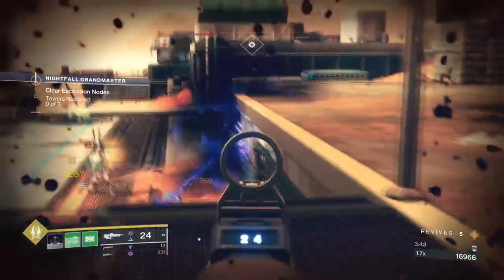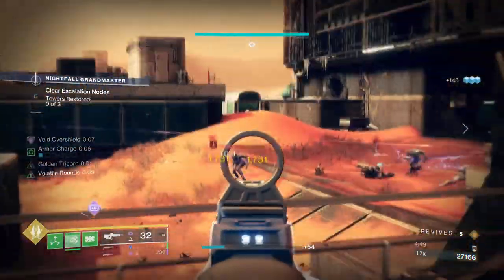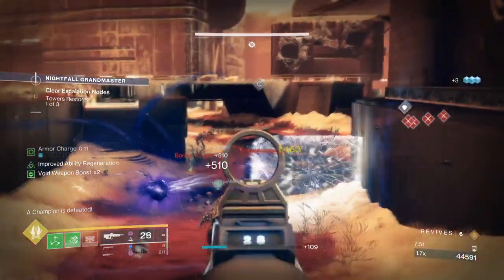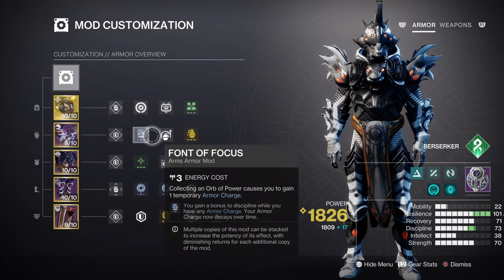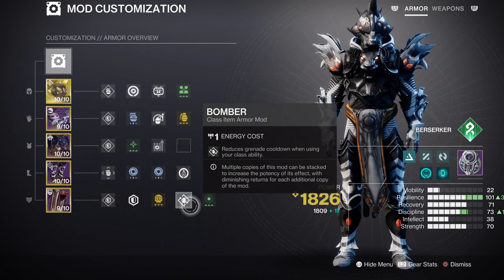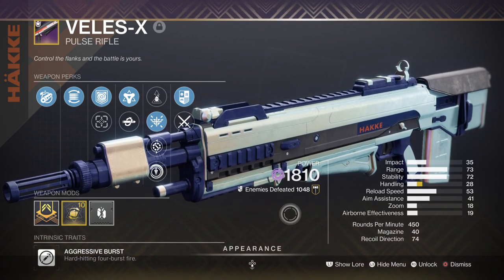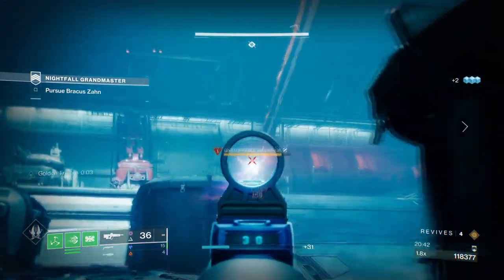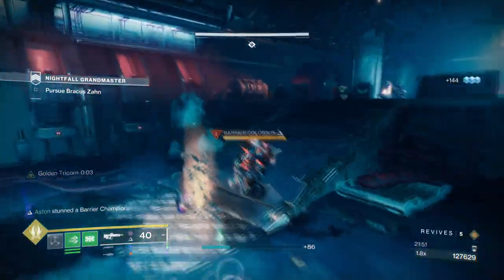Khepri's With Strand Is An Interesting COMBO! (CONDITIONAL FINALITY) Titan PVE Build - Destiny 2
In today's video we will be covering an alternative version of Abeyant Leep for those who an extra bit of Flare to there endgame builds in Destiny 2! The Khepri's Horn with Strand is a combo that works really well together, and can make suspended targets a easier target with its effects in motion. You can even use this in Grandmasters if your smart with it!

00:00 Intro
00:41 Subclass, Fragments & Mods Breakdown
02:33 Stats & Mods
05:00 Weapons and Perks
06:29 Pros, Cons & End of Build

Enjoy :D